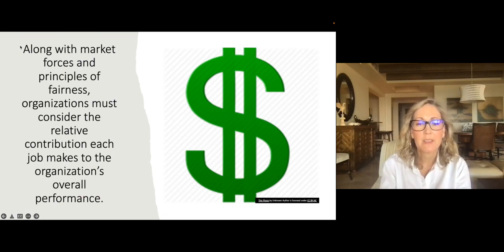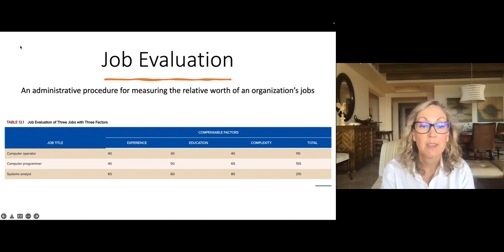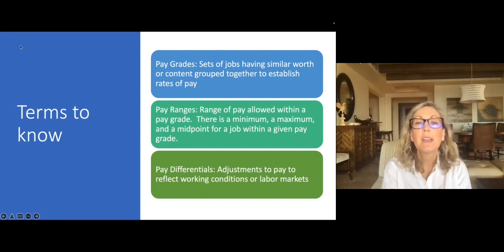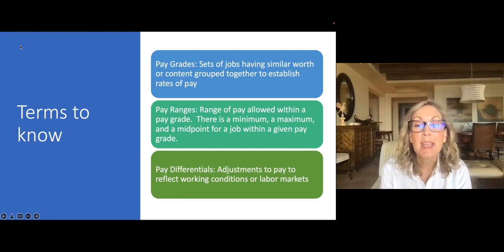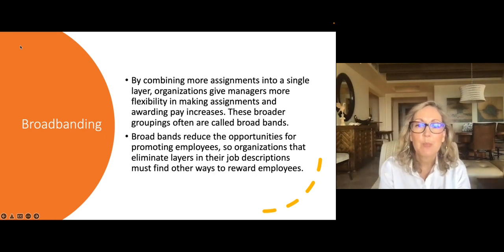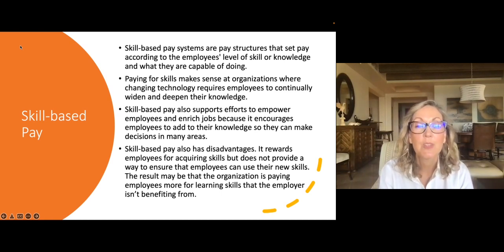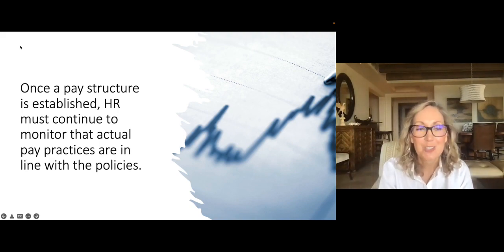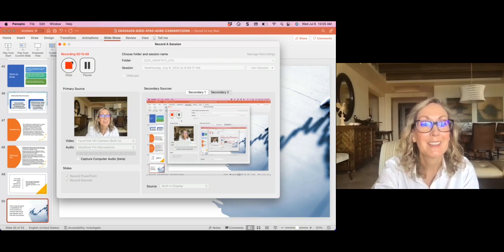job evaluation and alternative pay structures video 5